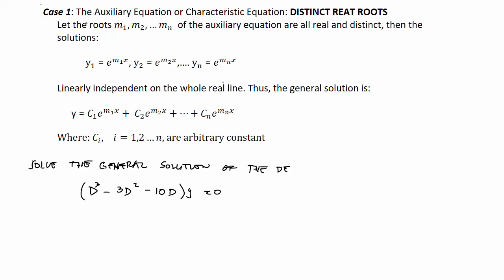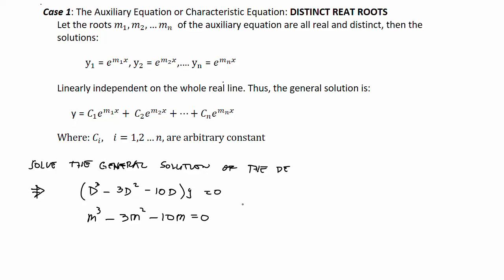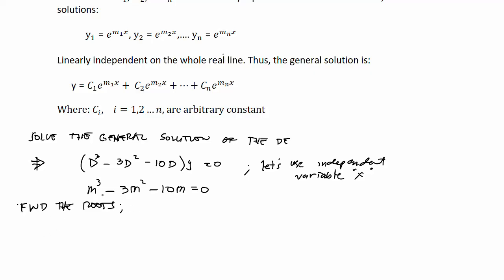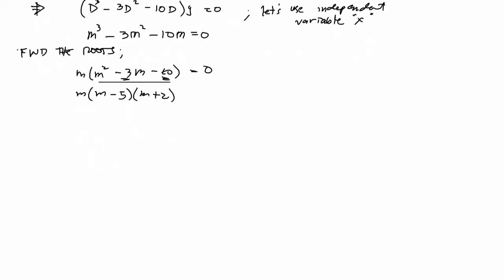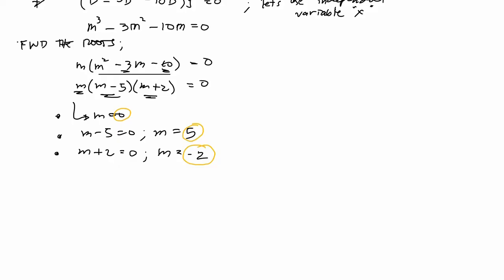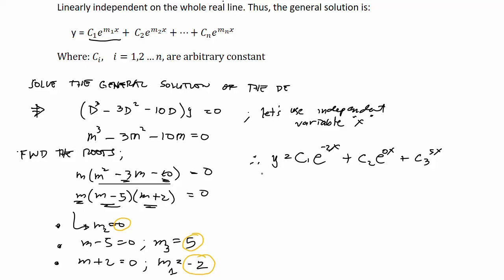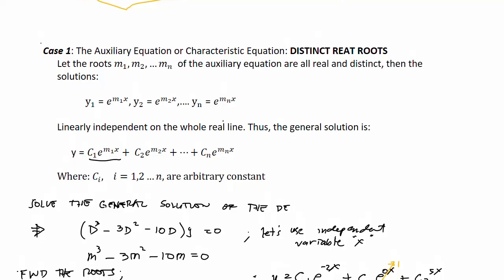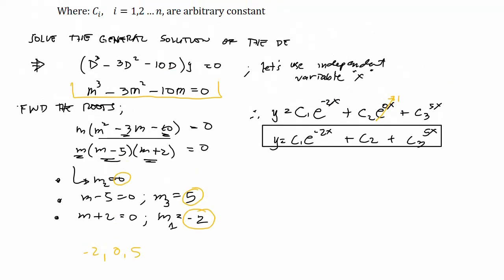ENSC113: HDE Linear Homogeneous DE Case1.2